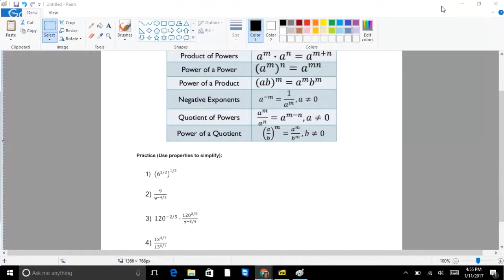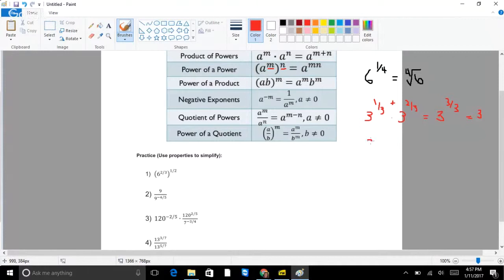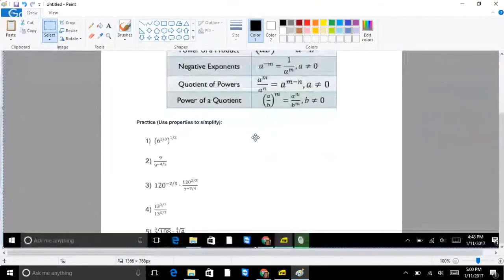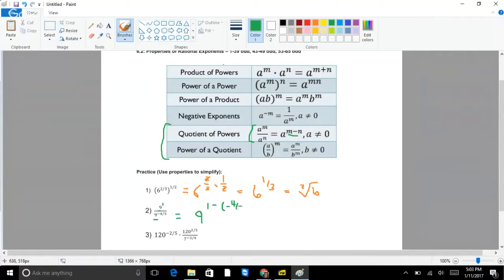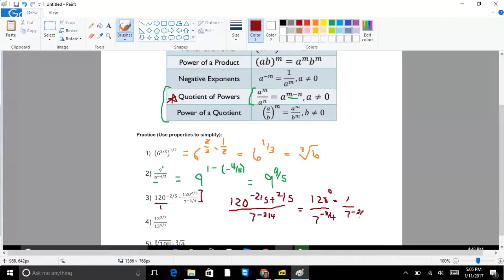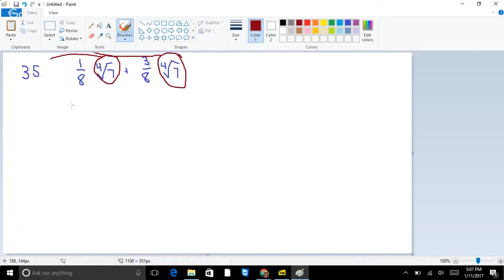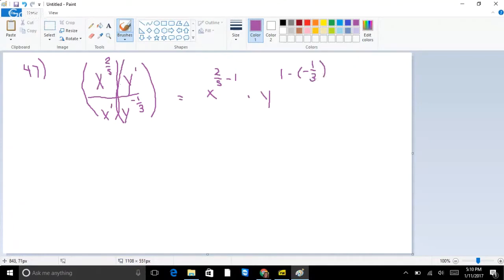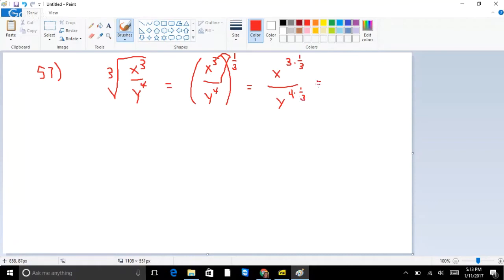Algebra II - Section 6.2